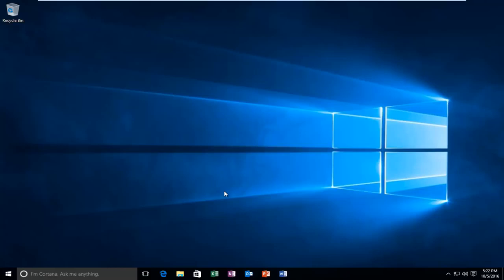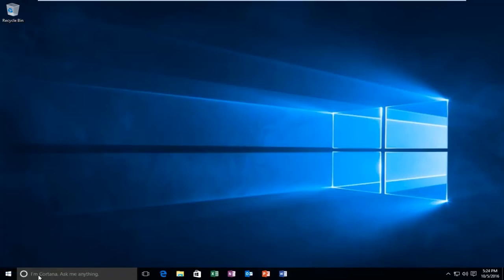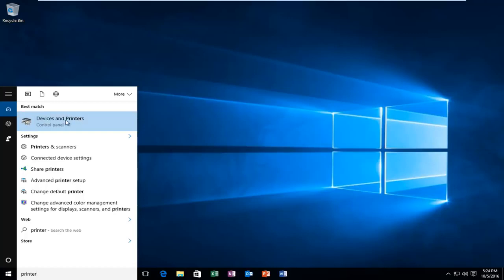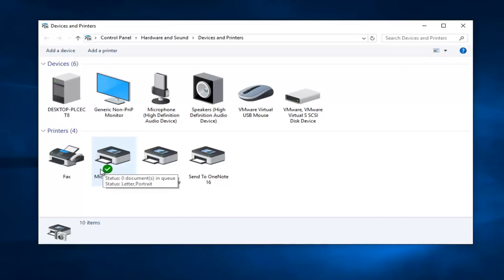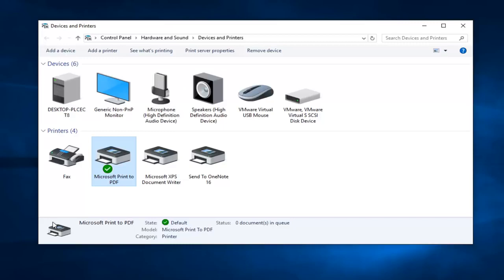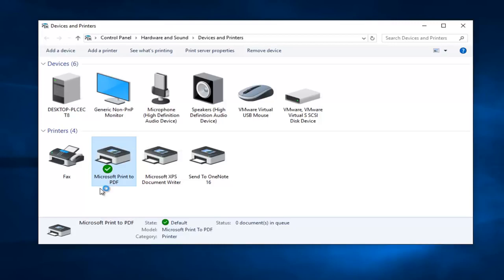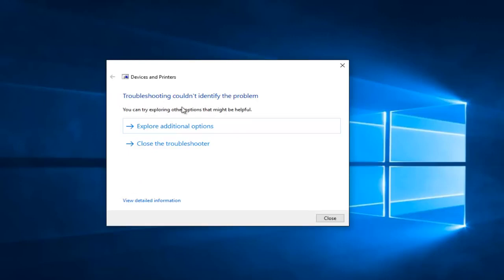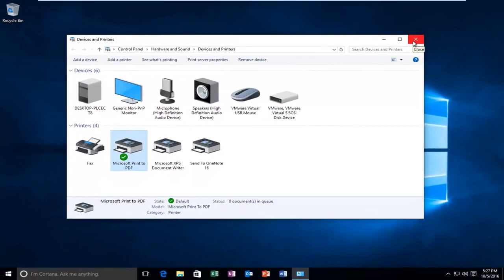Fix Printer Not Working After Installing KB5006670 Windows 10 Update, Shared printer Not Printing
Windows 10 Update KB5005565 Causing Shared Printer Problem

Fix Page Failed To Print, The Server print spooler service is not running, please restart the spooler on The server or restart the server machine, How to Fix cannot print via shared/Network printer after Installing KB5006670 Windows 10 Update

The error “Printer driver is unavailable” means that the driver installed against your printer is either not compatible or is outdated. It may also mean that the driver is corrupt and the computer fails to recognize it.

That shouldn’t be the case for Windows 10, but it certainly is for some users who tried installing printer drivers after migrating to Windows 10.

Issues addressed in this tutorial:
fix printer driver unavailable
fix printer driver windows 10
how to fix printer driver was not installed
how to fix printer driver package cannot be installed
how to fix printer driver is unavailable on windows 11
how to fix printer driver
how to fix a printer driver is unavailable error
how to fix printer driver error
how to fix printer driver is unavailable on windows 10
how to fix printer driver unavailable
fix printer driver is unavailable
how to fix printer driver installation error
how to fix hp printer driver unavailable
how to fix brother printer driver unavailable

If you are trying to print something from your device but it is returning an error message saying “Printer driver is unavailable” and you are desperately in a need of solution for your problem, you are in the right place. This problem usually happens when the printer driver installed in your device is old or incompatible. Don’t worry, there are easy fixes available to solve your problem. Follow these fixes and you will be able to print again. But, before going ahead, attempt these workarounds which will be to test a few things on your device.